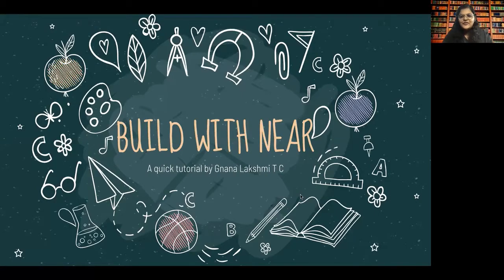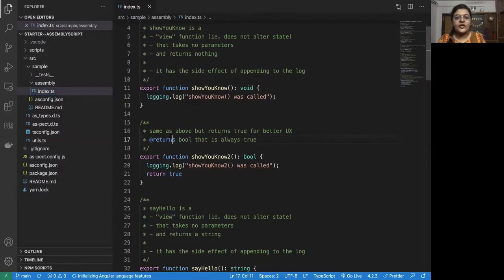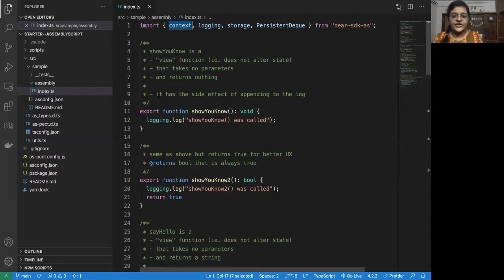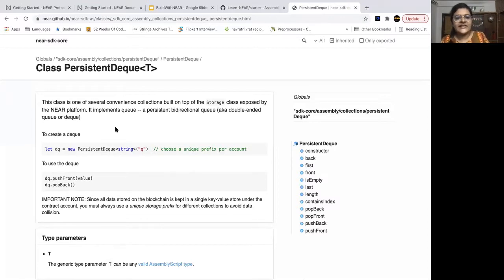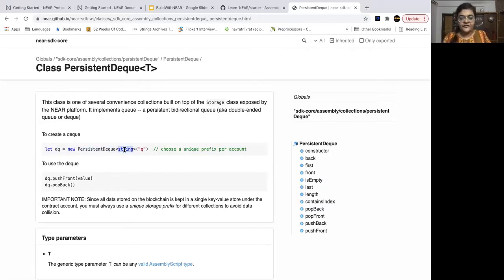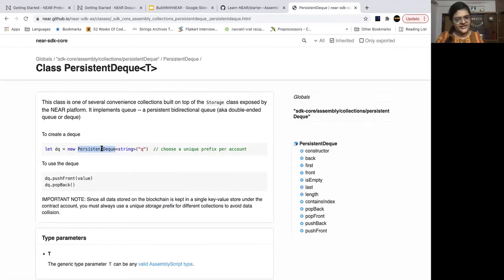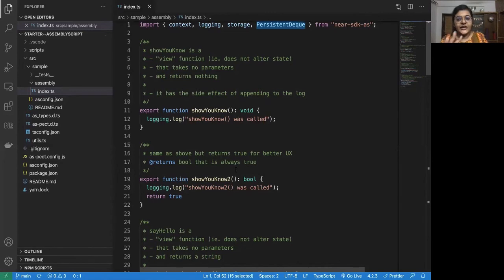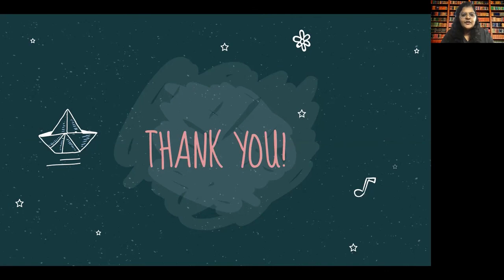Build with NEAR - Chapter 2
A SNEAK PEEK INTO CONTRACT IMPORTS